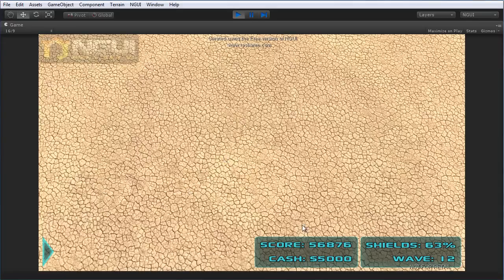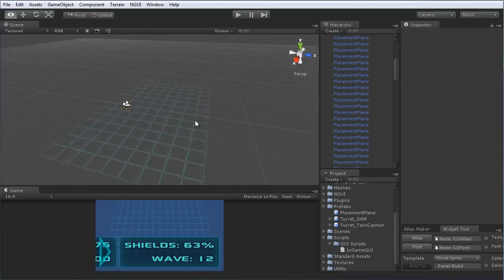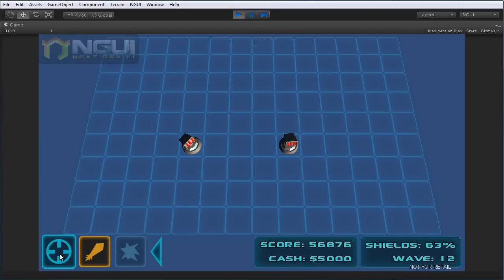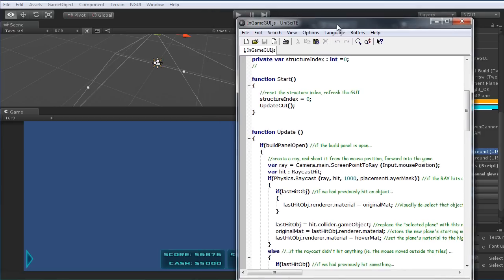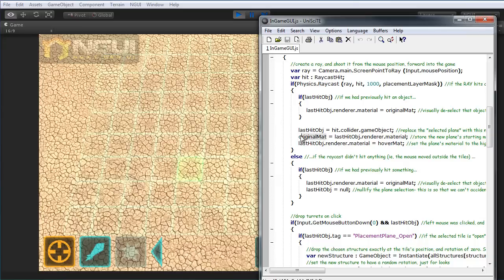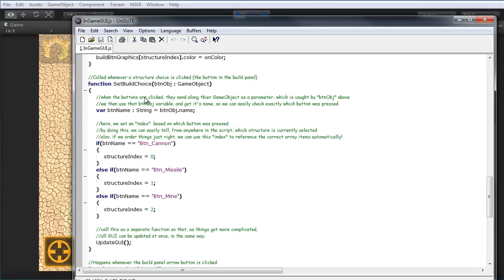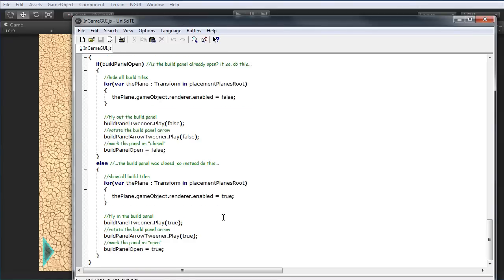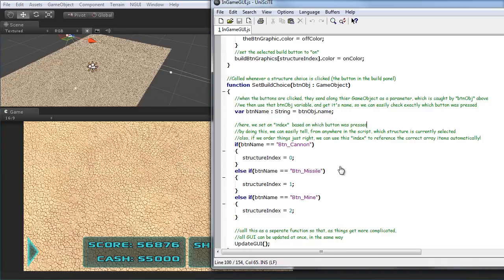Tower Defense Tutorial: Part 3B- Turret Placement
Finally, it's time to place those turrets in-game! Part B of this tutorial will utilize your new HUD to select turret types, select a location, and drop it into the game. This means a bit of advanced raycasting, some material-swapping, and more NGUI features. You will also learn a very handy method of "indexing" and arrays to do all this with clean and expandable code.

What is covered in this tutorial:
-Sending messages via NGUI buttons
-Using a single "index" to reference multiple array references
-Selective raycasting